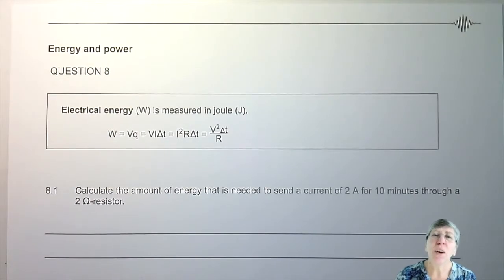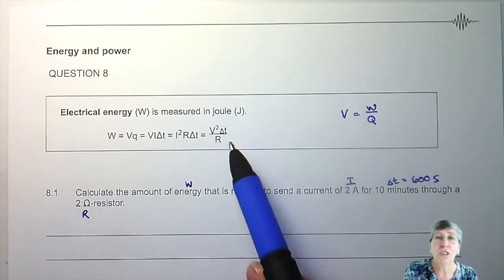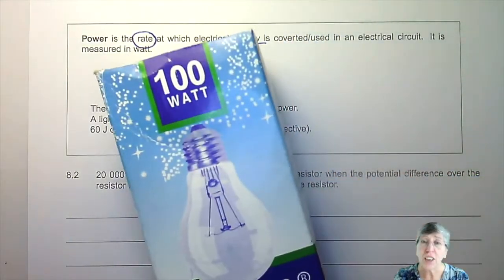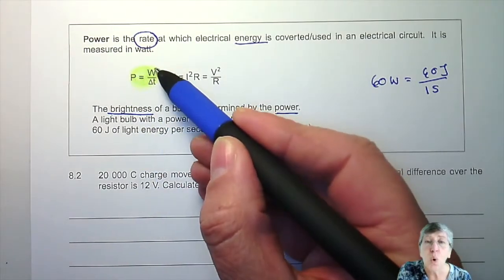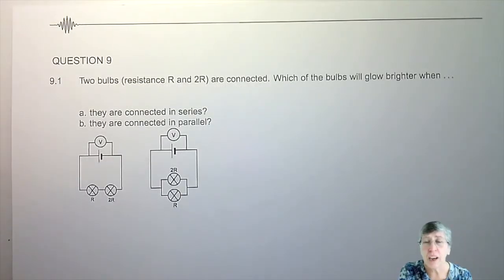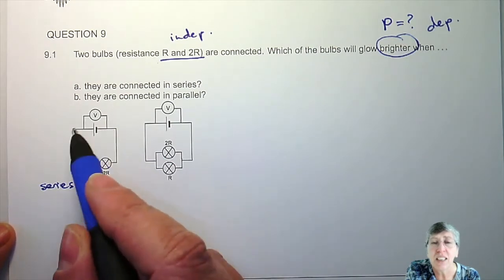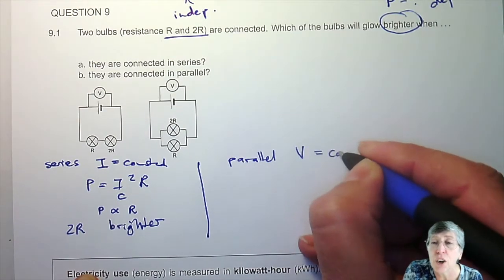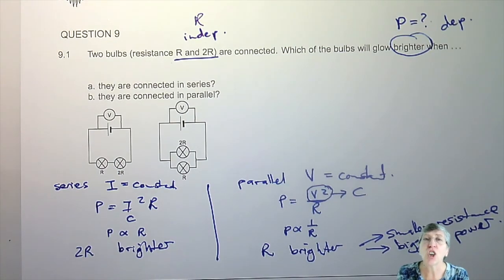Circuits 5: Power and energy (Junior Tukkie Summer School)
This video about power and energy in electrical circuits forms part of the Junior Tukkies Summer School.